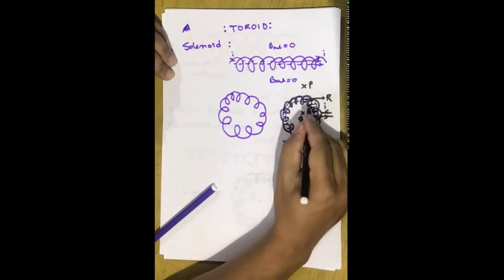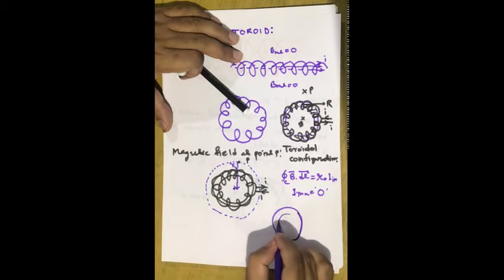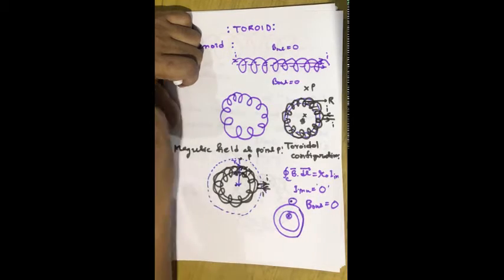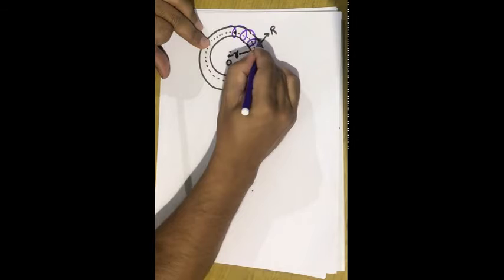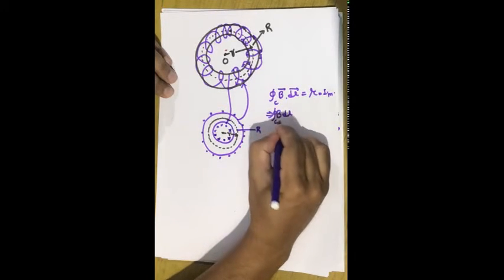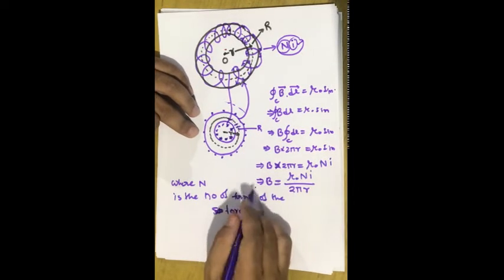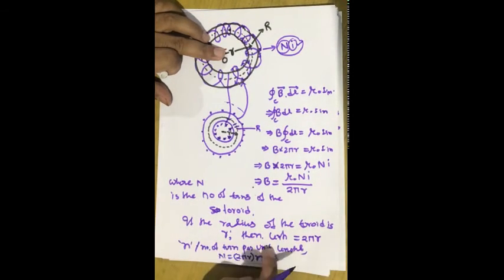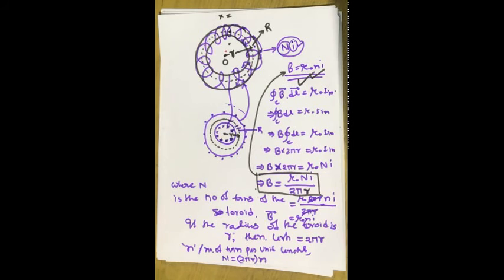HS SECOND YEAR PART15